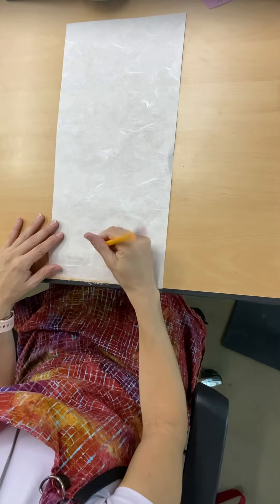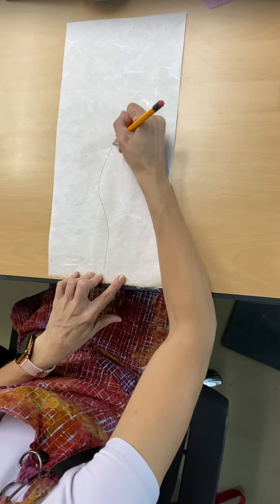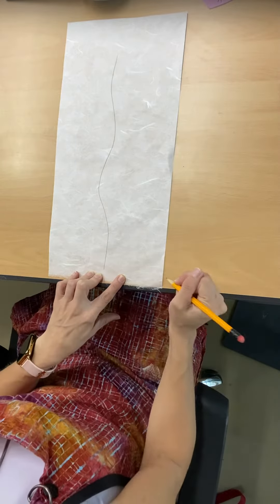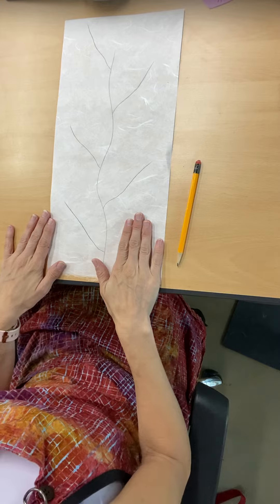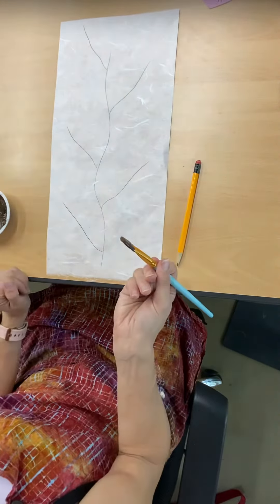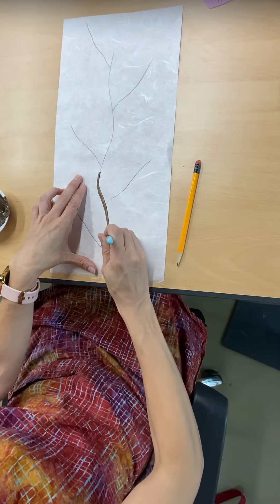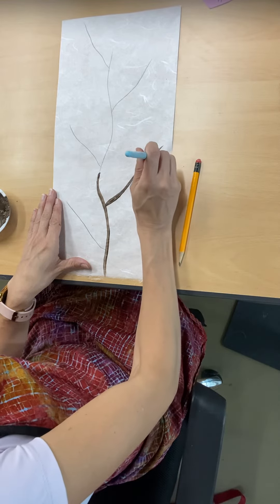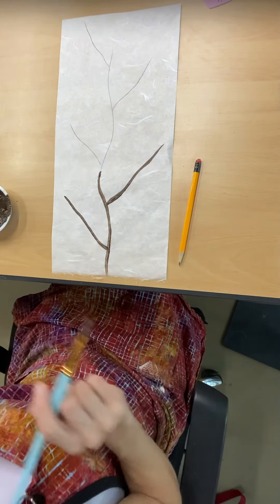Drawing a painting a tree